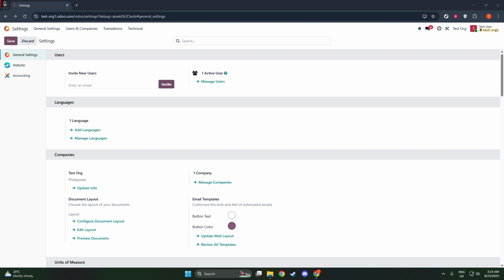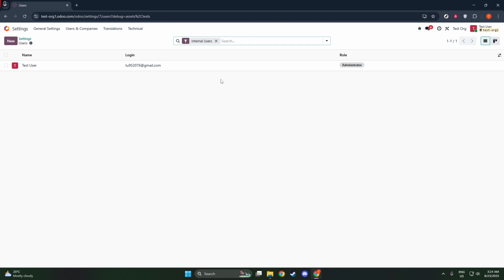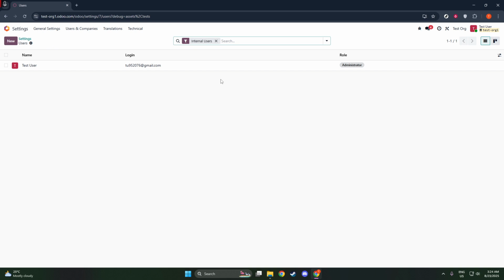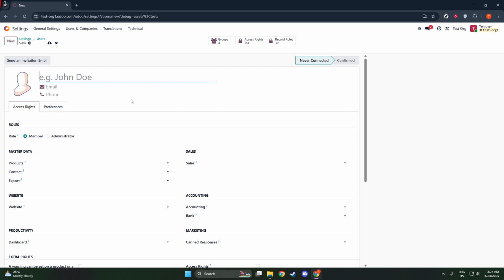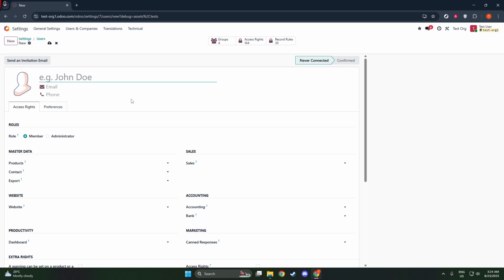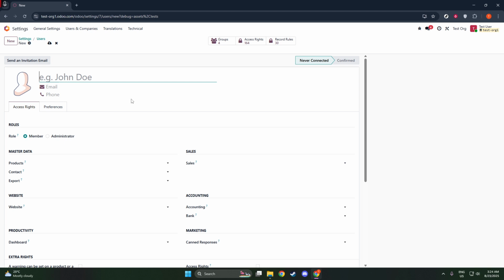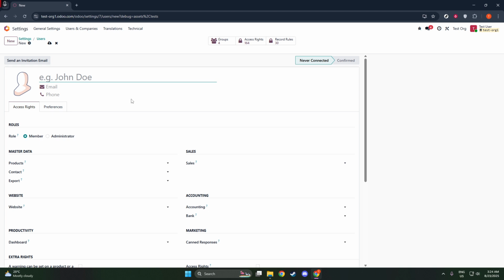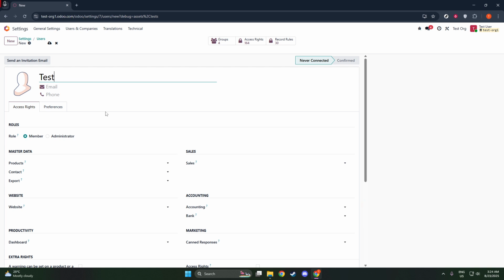How to Create New User in Odoo [2026 Full Guide]